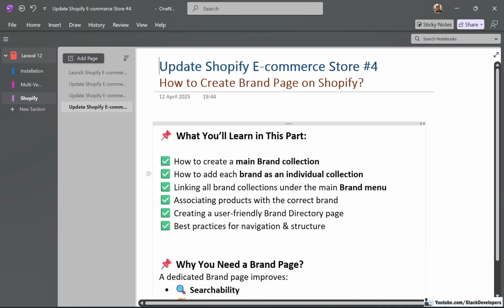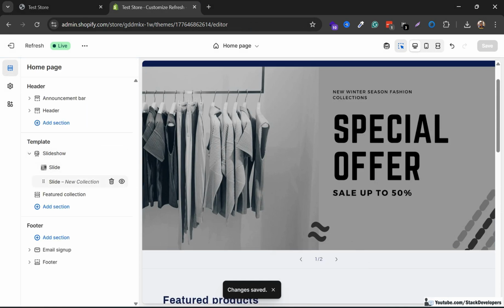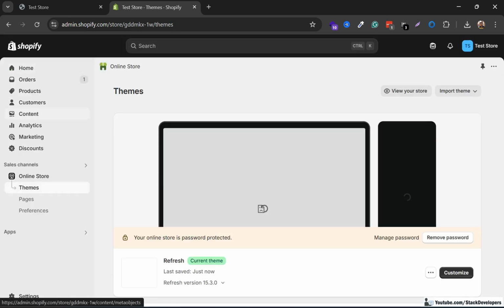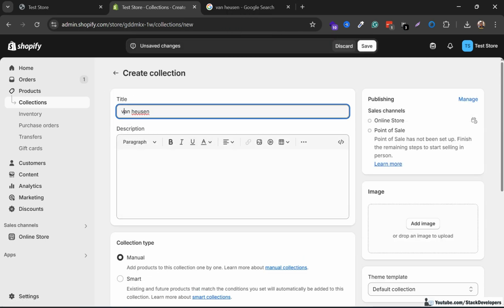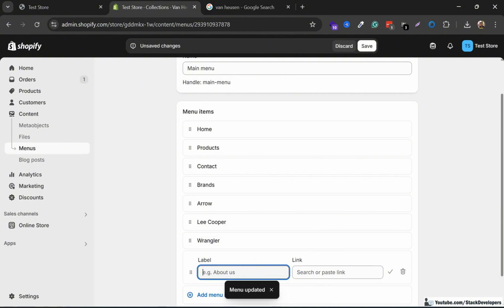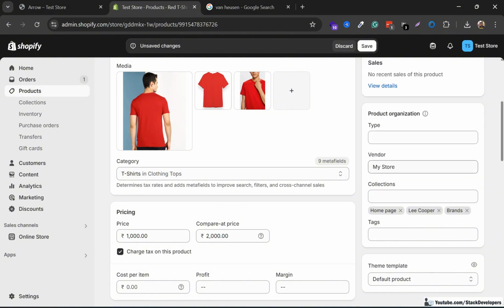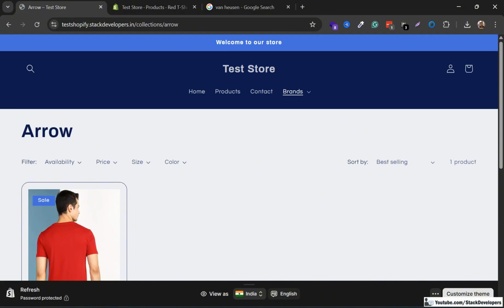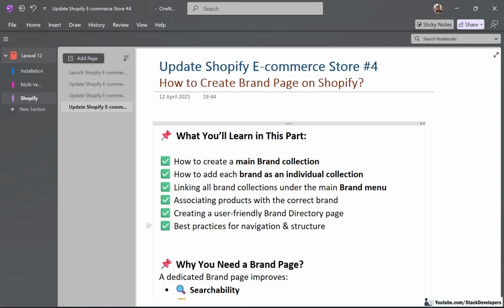Update Shopify E-commerce Store #4 | How to Create Brand Page on Shopify?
In this part of the Fast Track Shopify E-commerce Series, you'll learn how to create a clean and organized Brand Page to boost navigation and user experience for multi-brand stores.

Whether you’re selling fashion labels, electronics brands, or any kind of multi-vendor products – this tutorial will help you professionally manage and display all your brands under one structured page.

📌 What You’ll Learn in This Video:
✅ Create a main Brand collection
✅ Add individual brand collections (e.g., Nike, Adidas, Puma, etc.)
✅ Link all brands under one Brand menu item
✅ Associate products to correct brand collection
✅ Build a user-friendly Brand Directory Page
✅ Learn best practices for structure and navigation

💡 Why You Need a Brand Page?
A well-structured brand directory helps:

🔍 Customers search products by brand
🧭 Improve navigation and filterability
📈 Boost overall user experience and SEO
🎯 Adds a professional look to your store

🎬 Perfect for multi-vendor stores or curated product websites!
📌 No Coding Required – 100% Beginner Friendly